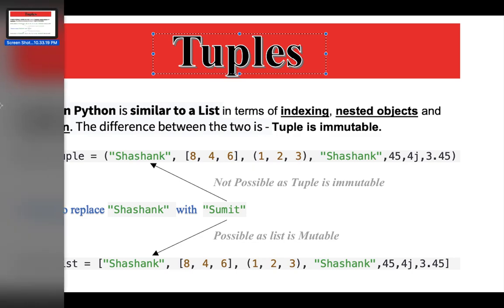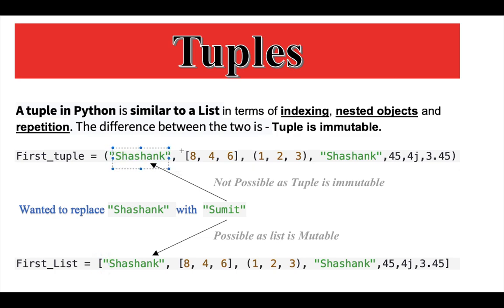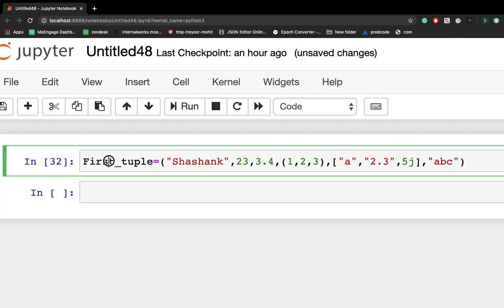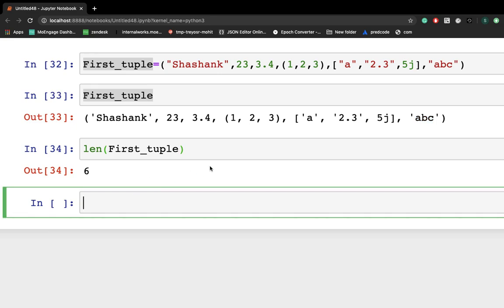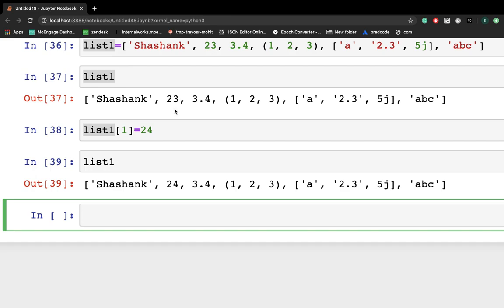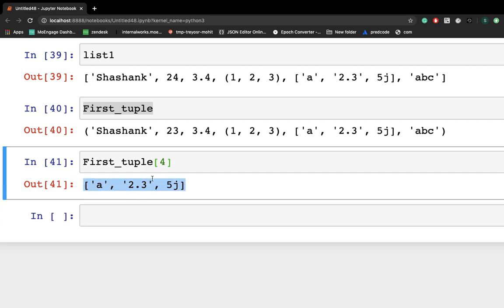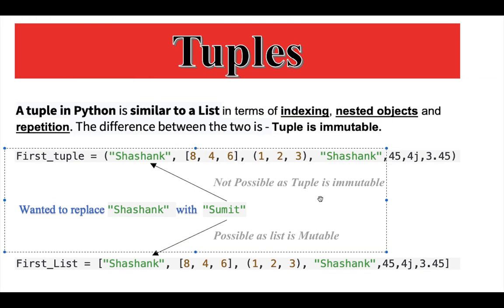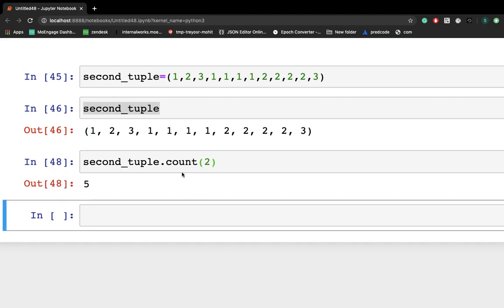Tuple Data Type in Python [English] [Hindi]